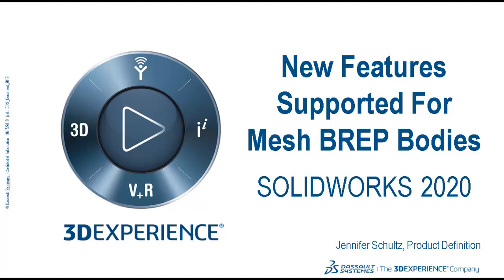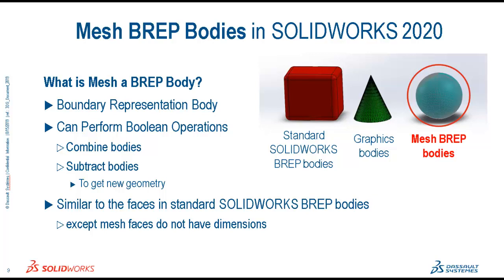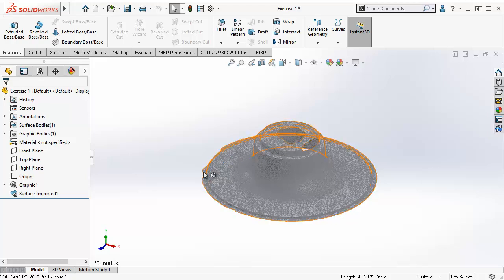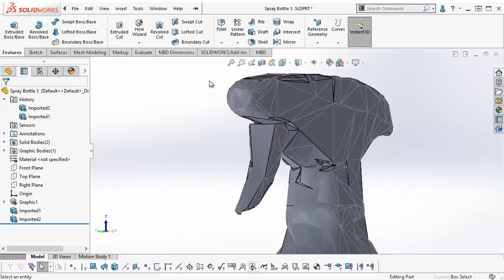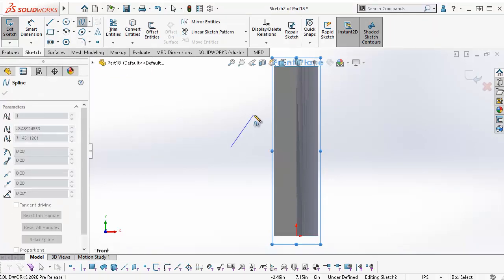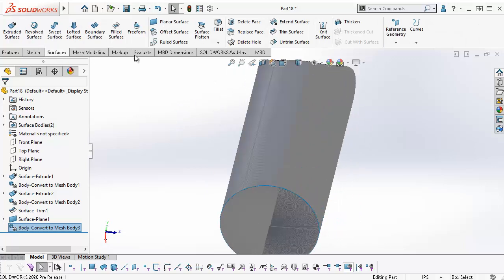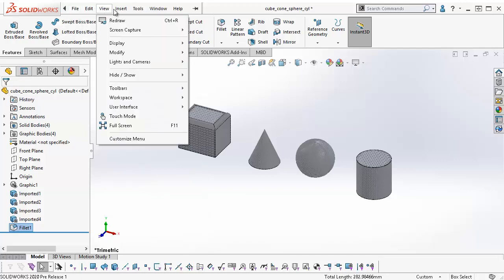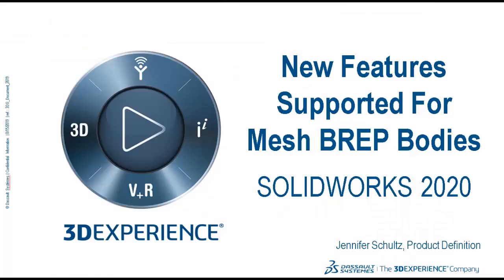New Mesh BREP Features for Reverse Engineering in SOLIDWORKS 2020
To expand the SOLIDWORKS reverse engineering capabilities, new features are supported for Mesh BREP bodies in SOLIDWORKS 2020. The features include: Delete Hole, Face Delete with Delete and Fill, Trim with Mutual Trim, Surface Knit, Fillet, Chamfer, Draft, and Shell.
These newly supported features are helpful for reverse engineering 3D scanned models and other mesh/tessellated geometry. Mesh BREP (Boundary Representation) bodies can be solid or surface bodies converted from graphics bodies or classic SOLIDWORKS BREP bodies.